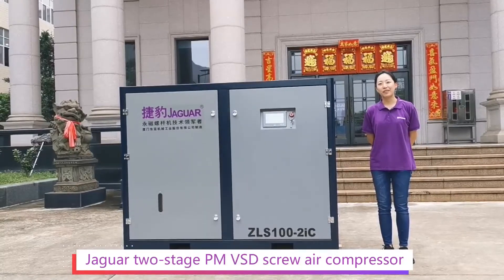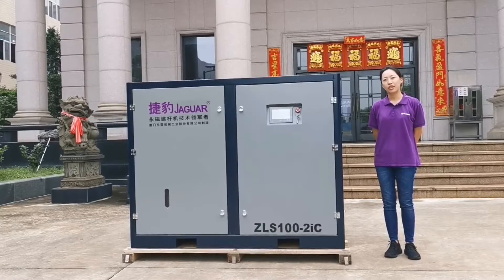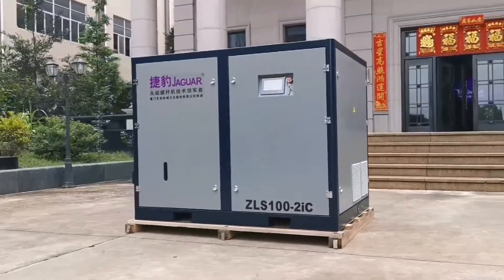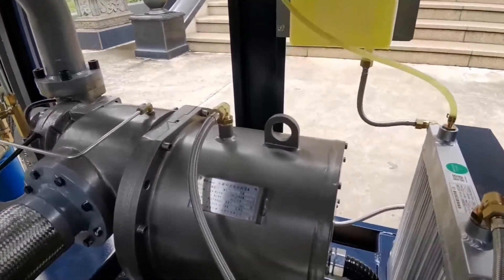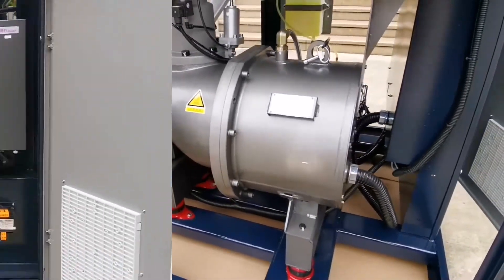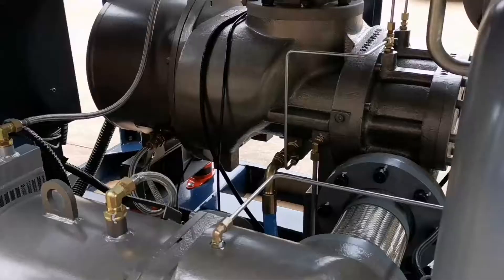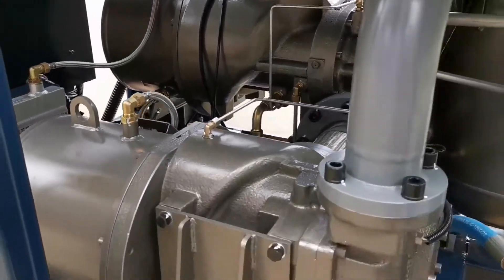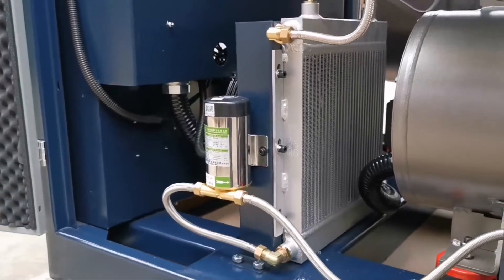JAGUAR two stage PM VSD screw compressor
■ Product name: Jaguar two-stage PM VSD screw air compressor
■ Application fields: Textile, ceramic, machinery, manufacturing, electronic engineering, cast, rubber, packaging, food
■ Product features：
1. Jaguar two-stage compression is closer to isothermal compression and more energy-saving
2. Equips dual air-end and dual motor
3. Using IE4 ultra-efficient permanent magnet motor, energy efficiency increased by 10%
4. The dual-frequency converter equipped makes the control of air compressor stable.
5. Adopts coaxial transmission, high transmission efficiency
6. The compressor adopts water-cooling system, the cooling effect is good